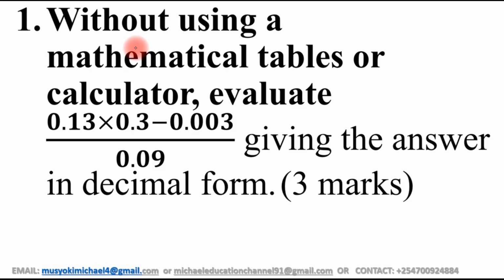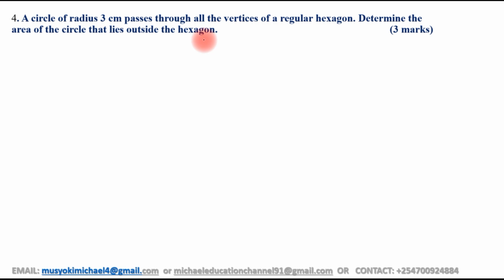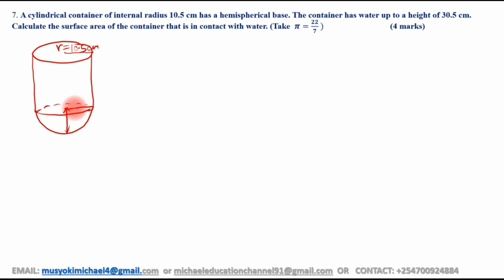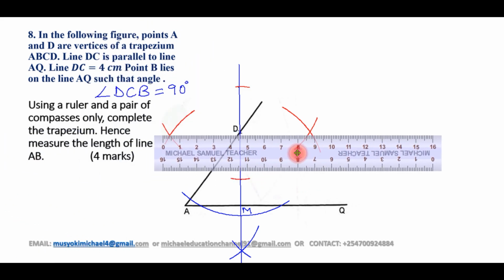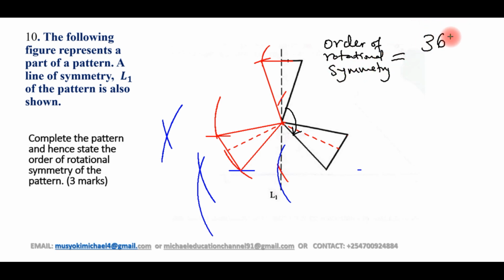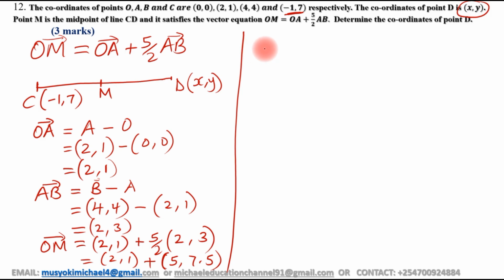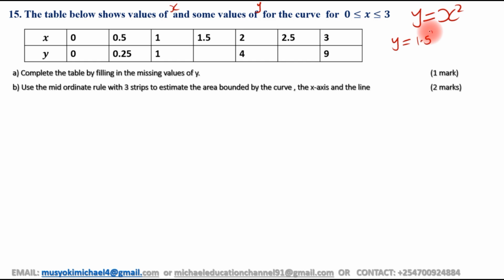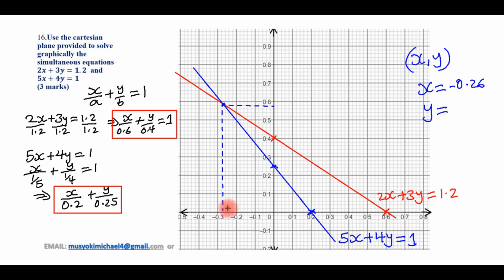KCSE MATHEMATICS PAPER 1 2024 SECTION A ALT A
Hello my dear viewers and my students. Here is KCSE MATHEMATICS PAPER 1 , ALT A 2024 . I have covered section A of the paper.
1) Decimals
2) Quadratic expressions and equations
3) Equations of straight lines
4) Area of quadrilateral and other polygons, area of a circle.
5) Indices
6) Application of LCM
7) Surface area of solids
8) Geometrical constructions of a trapezium
9) Area of part of a circle
10)Rotation - order of rotational symmetry
11) Commercial arithmetic 1 (currency exchange rates)
12) Vector 1 application (co-ordinates of a point)
13) Trigonometry 1 (application)
14) Statistics 1
15) Area approximation - mid ordinate rule
16) Graphical solution of simultaneous linear equations.